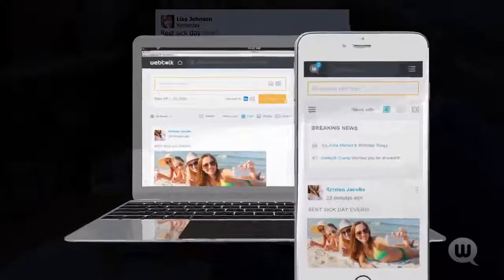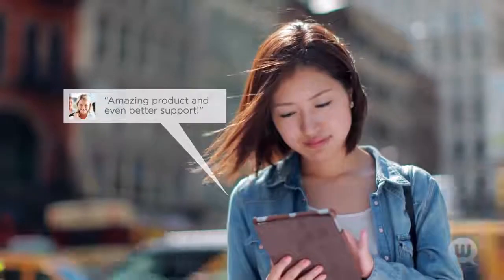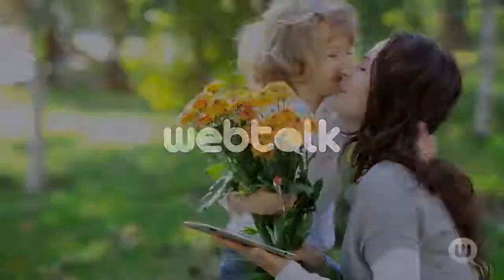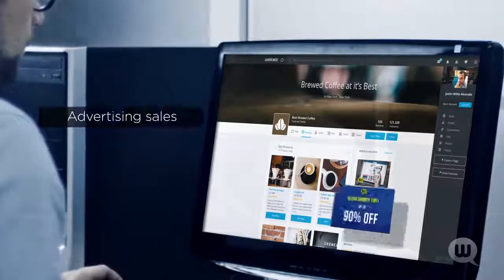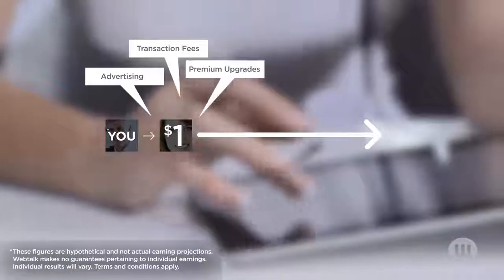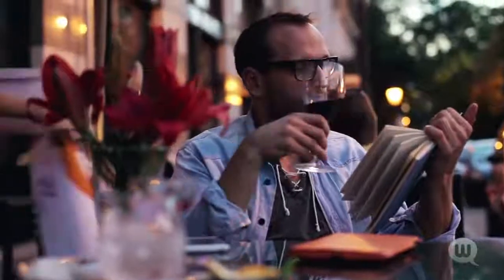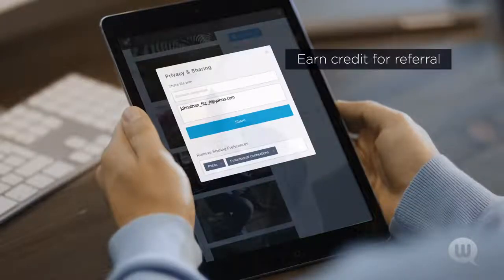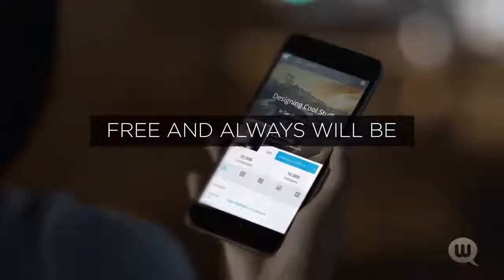Webtalk Features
Webtalk was just recently featured on ABC News. The reason why is that the founders have cracked open a brand new social media platform that will give LinkedIn, Facebook and Instagram a run for the spotlight.

This will be THE Platform of choice for serious entrepreneurs, Businesses and companies, as well for the social butterflies that want versatility and simplicity.

Brand new social Media that will pay us for
things that FB Doesn't

They pay 50% of revenue with their users.
You get paid up to 5 levels down.
Facebook is making $3 per user per month...

​​​​​Let's say they give you $1 per user per month and you invited 10 and your 10 also invited their 10 up to 5 levels

You can make $10 on your 1st level
-100$ on your second level $1000
-on your 3rd level $10000
-on your 4th level $100000
-on your 5th level Every month forever.

Hurry!
​​​​​​​The news is spreading fast

Webtalk has grown from practically zero to nearly 1M users in two months!

$7MM and several years have been invested to rebuild and reinvent the consumer internet as we know it into 5 simple, intuitive and state-of-the-art pages:

Personal & Professional Networking + Blogging
Collaboration
Mail/Messaging/Newsletters
CRM/Contact Management
Content Management/Cloud Storage
Ratings/Reviews/Recommendations
Search (MORE COMING SOON)
Marketplace (products/services/content/apps) (COMING SOON)
eCommerce/DIY Websites (COMING SOON)
Events/Meetups/Friend Finder (COMING SOON)
Advertising (CPM,CPC,CPA/CPX,CPD,CPV) + Analytics + KPIs (COMING SOON)

Our goal is to help the world get back control of their relationships, communication, content, privacy and success.

Mission:

Organize and validate the world’s information, people and businesses to create a trustworthy global virtual economy

Did you know if you complete your profile to 100%, using the completeness meter on your profile, you will earn 10% revenue share, AFTER Beta testing, on every person you invite to Webtalk to connect with you who joins because of your invitation?

This includes all advertising revenue AND all purchases they make.

Did you know that Webtalk is offering a HUGE BONUS to all Beta users (YOU) who help grow the community NOW while we are Beta testing?

As a Beta user/tester, you will be awarded a Bonus that pays 10% revenue share on all advertising revenue generate and purchases made by all referrals through a 5-Tier referral network as soon as ONE (1) of your direct referrals upgrades their free account to a paid account.

It is a simple thank you for inviting your contacts and bringing Webtalk a customer. There is no time limit required to refer a customer. When it happens, you get the bonus. That simple!

This bonus is ONLY available to the people who join Webtalk while we are Beta testing.